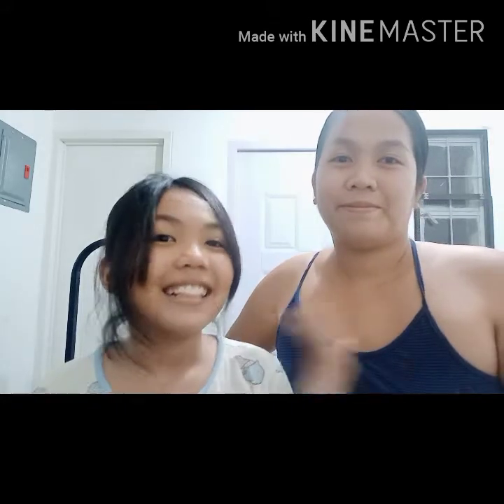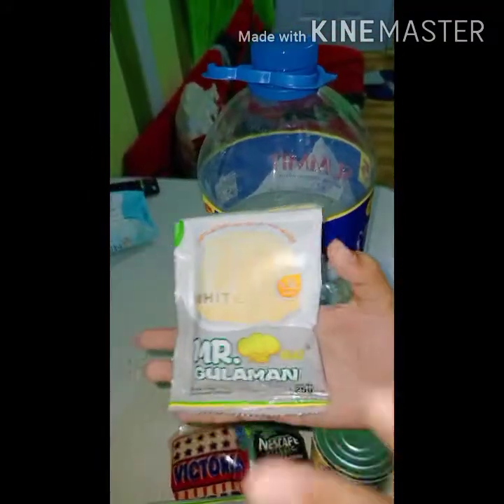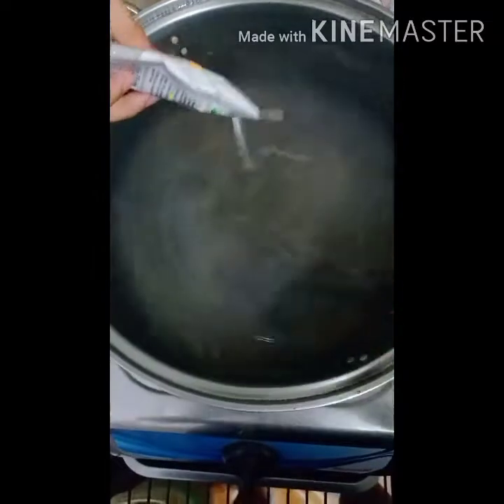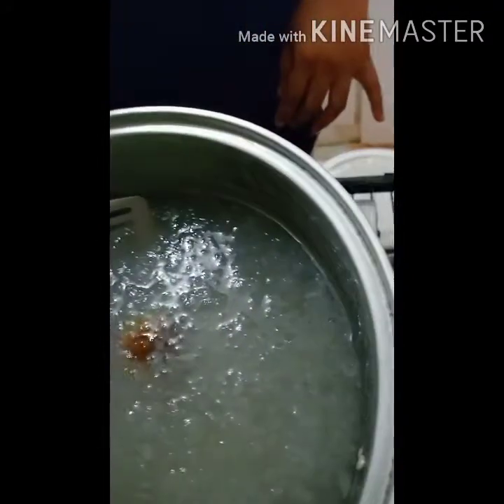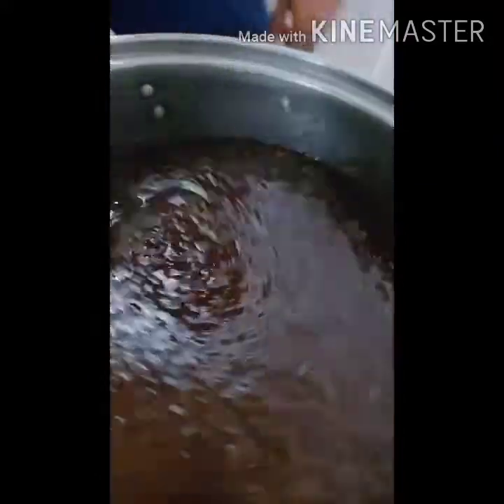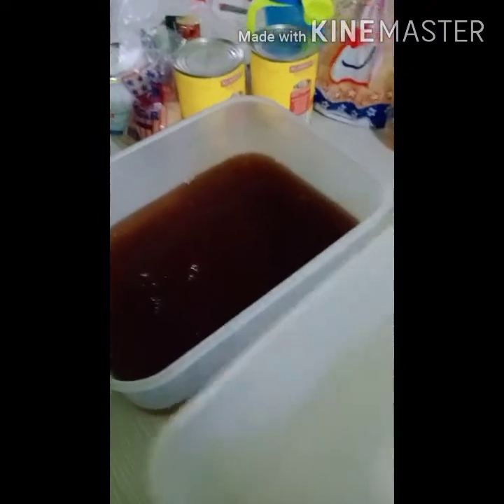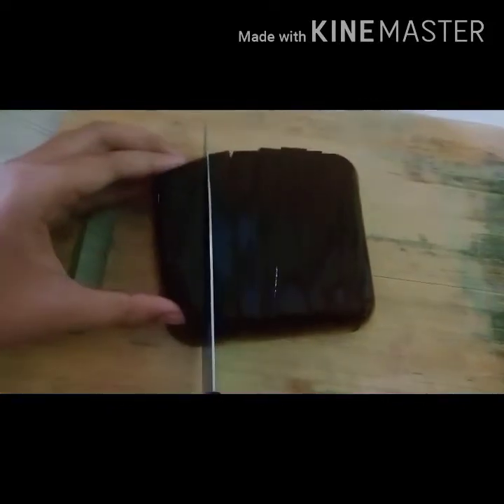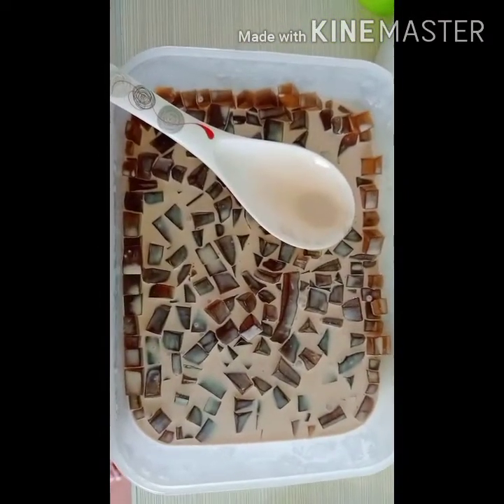How To Make Coffee Jelly | Fun Beez | Mommy & Ate's 1st Vlog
Sharing on how we make one of our favorite dessert, Coffee Jelly😋.